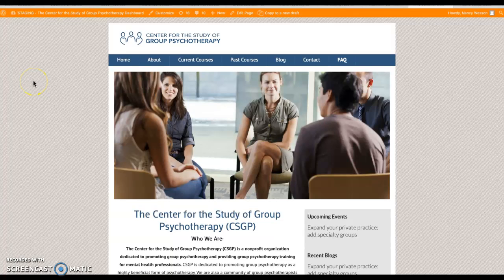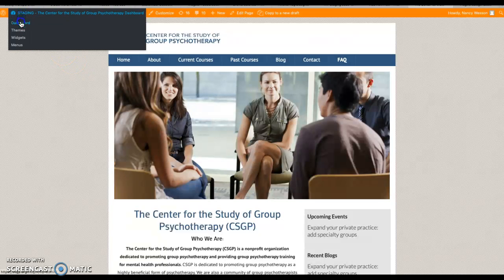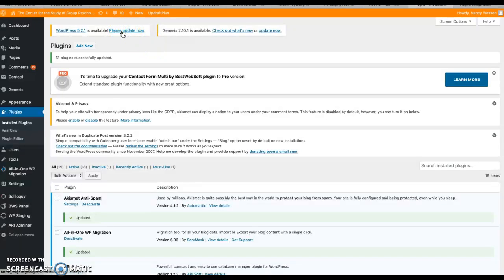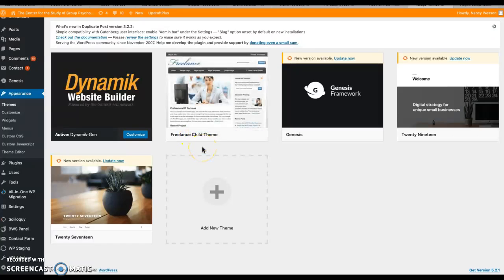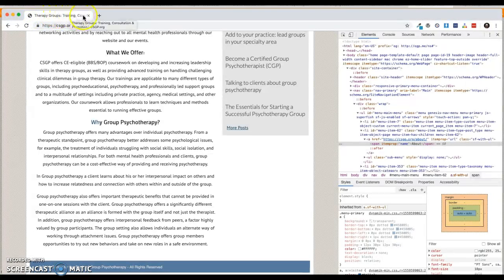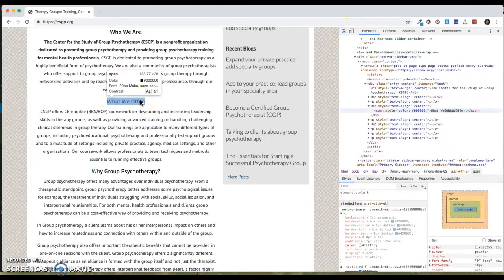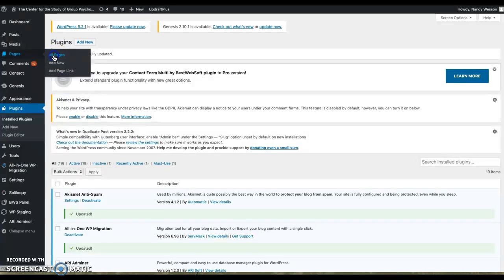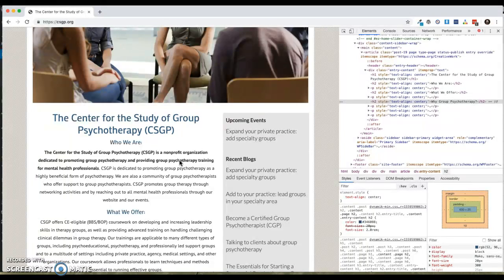CSGP WordPress tutorial / update 2 of 3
This is the second of three - not two videos on a review of the site.